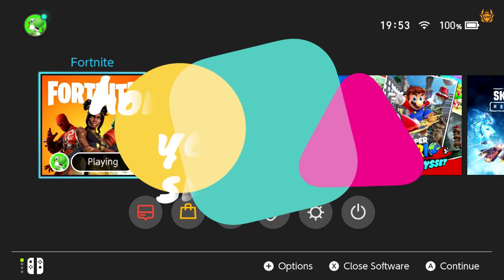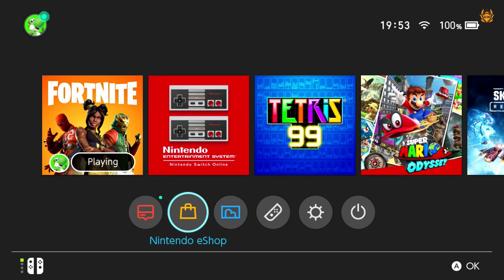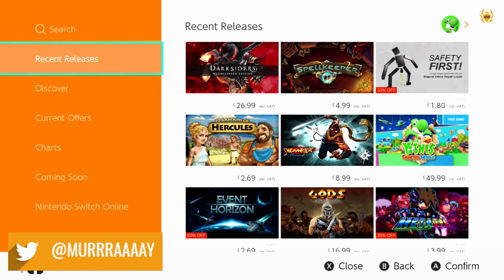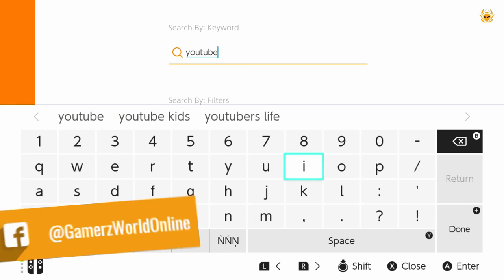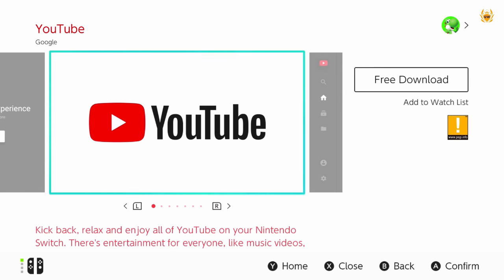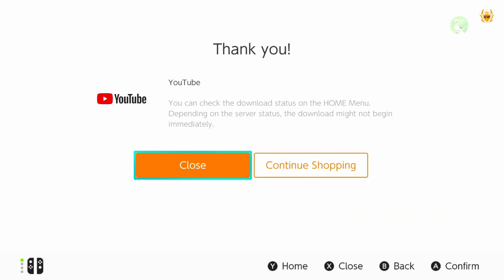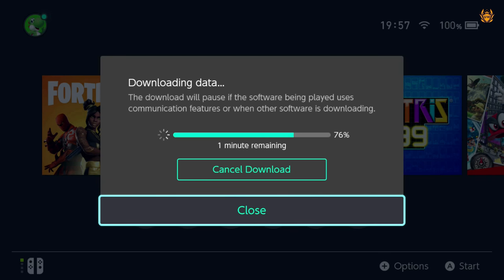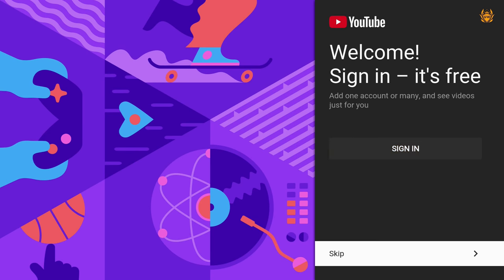How to Download YouTube app on Nintendo SWITCH LITE! How to get YOUTUBE on Nintendo Switch Lite!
Want YouTube on Nintendo Switch Lite!? Let me show you how! :)

Thanks!

MURRRAAAAY

About the Nintendo Switch Online product
Membership for a single 365-day account.
Online game: Team up with your friends and compete against rivals around the world on Nintendo Switch titles that support this feature, including Mario Kart 8 Deluxe and Splatoon 2.
Nintendo Entertainment System - Access Nintendo Switch Online anytime, anywhere for a growing selection of NES classics and take advantage of the newly added online features!
Storage Data Cloud: This feature automatically and securely stores your game data online. This will help you to easily recover your game data if you lose your Nintendo Switch console or eventually use another console. Note: This feature is not supported by any software.
Smartphone App: Use the Nintendo Switch Online Smartphone app to communicate with your friends through voice chat and enjoy special features for compatible Nintendo Switch titles. This service can only be used by users who are at least 13 years old and have a Nintendo account.
Exclusive Member Offers: Members can look forward to exclusive offers, including special products available only to Nintendo Switch Online members!

Nintendo Switch allows you to get the family together and enjoy  console gaming experience on-the-go, without the need for a TV; play anytime, anywhere, in handheld mode
You can even link up to eight consoles for local or online multiplayer

How to get YOUTUBE on Nintendo Switch Lite! How to Download YouTube app on Nintendo SWITCH LITE!